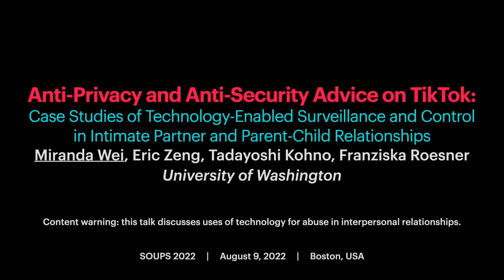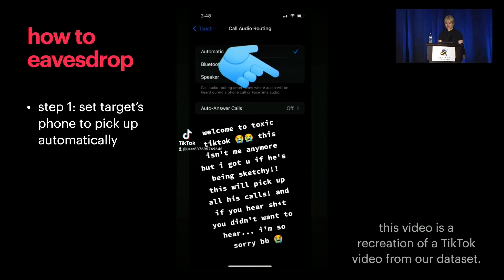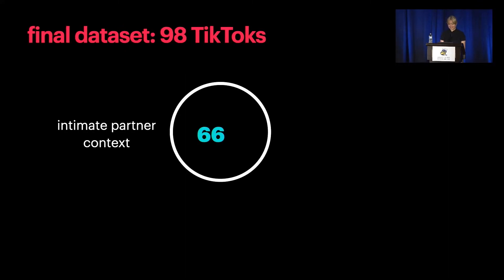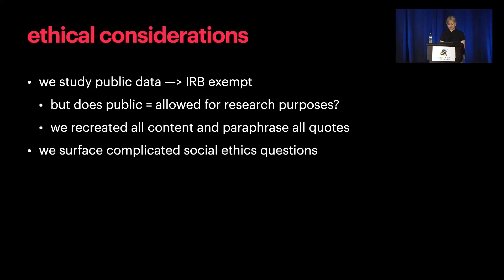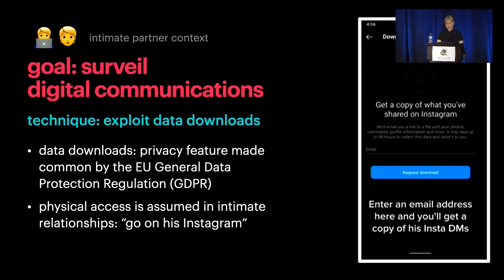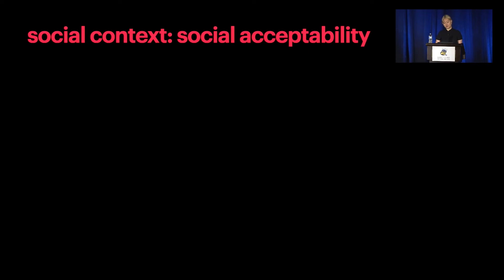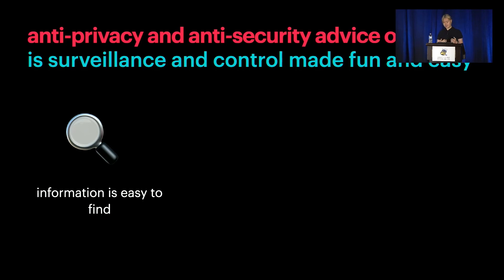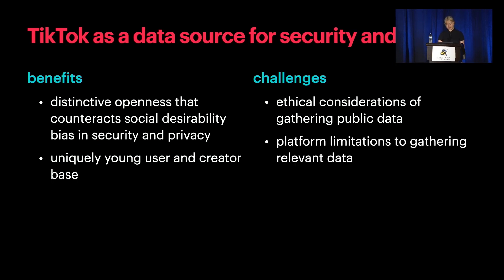SOUPS 2022 - Anti-Privacy and Anti-Security Advice on TikTok: Case Studies of Technology-Enabled...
SOUPS 2022 - Anti-Privacy and Anti-Security Advice on TikTok: Case Studies of Technology-Enabled Surveillance and Control in Intimate Partner and Parent-Child Relationships

Miranda Wei, Eric Zeng, Tadayoshi Kohno, and Franziska Roesner, Paul G. Allen School of Computer Science & Engineering, University of Washington

Modern technologies including smartphones, AirTags, and tracking apps enable surveillance and control in interpersonal relationships. In this work, we study videos posted on TikTok that give advice for how to surveil or control others through technology, focusing on two interpersonal contexts: intimate partner relationships and parent-child relationships. We collected 98 videos across both contexts and investigate (a) what types of surveillance or control techniques the videos describe, (b) what assets are being targeted, (c) the reasons that TikTok creators give for using these techniques, and (d) defensive techniques discussed. Additionally, we make observations about how social factors -- including social acceptability, gender, and TikTok culture -- are critical context for the existence of this anti-privacy and anti-security advice. We discuss the use of TikTok as a rich source of qualitative data for future studies and make recommendations for technology designers around interpersonal surveillance and control.